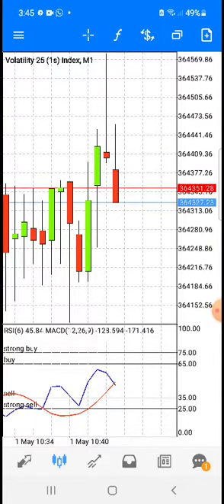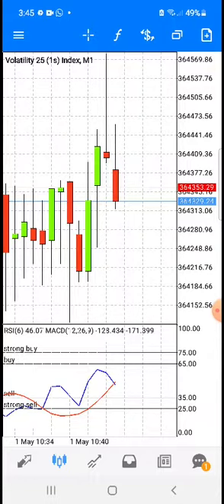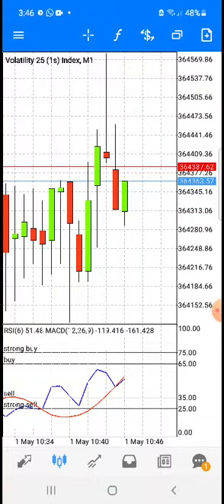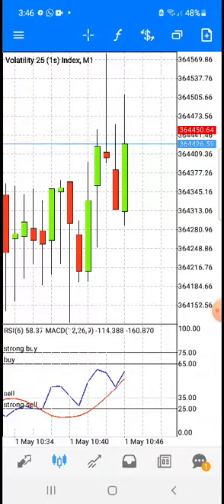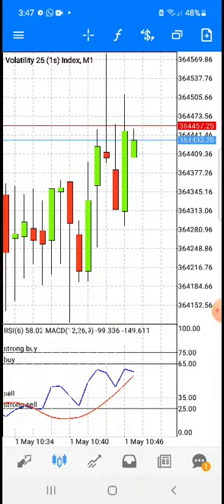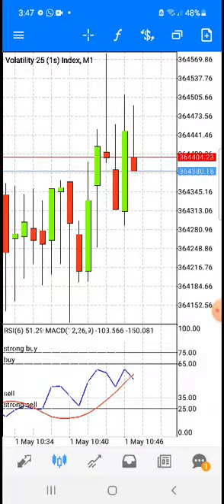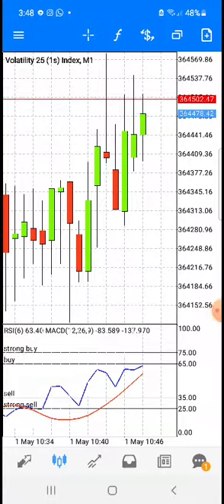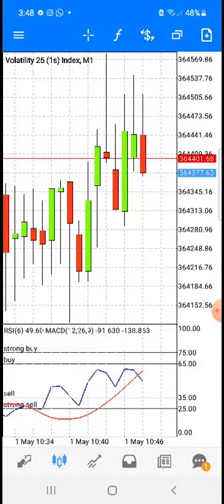1 May 2021